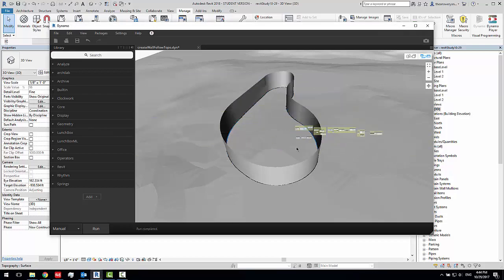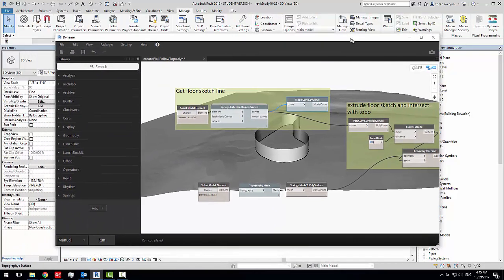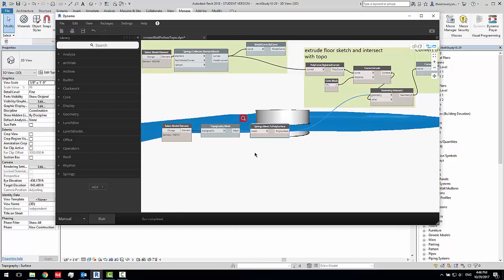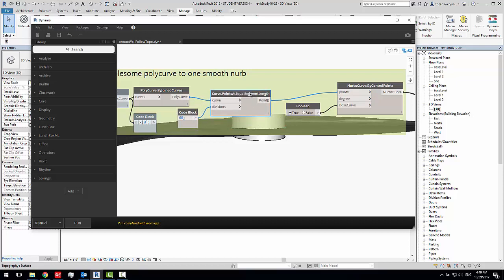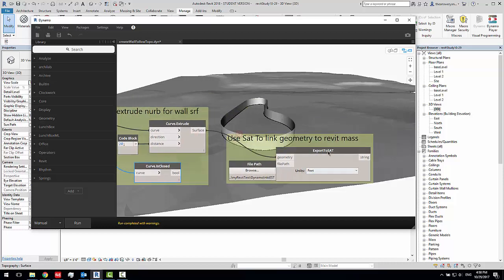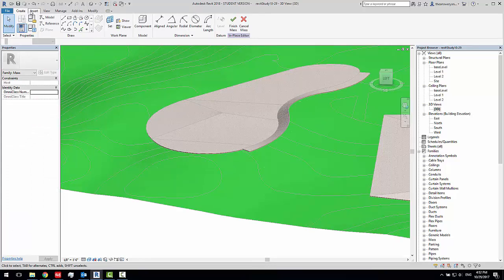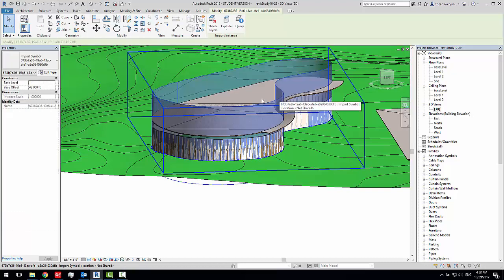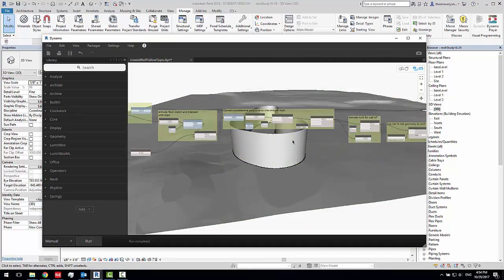Dyn+rvt: create walls follow the topo